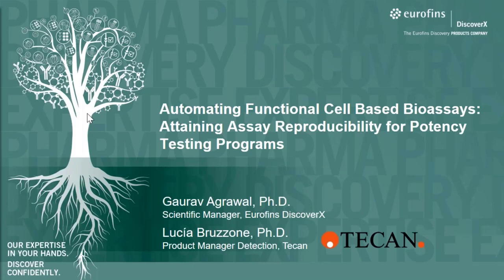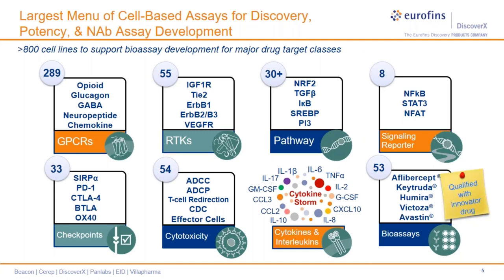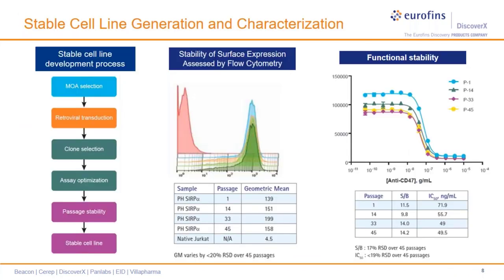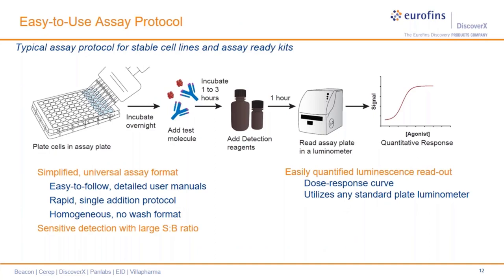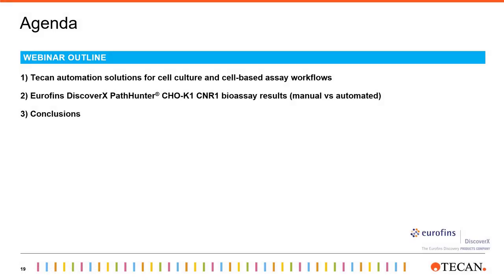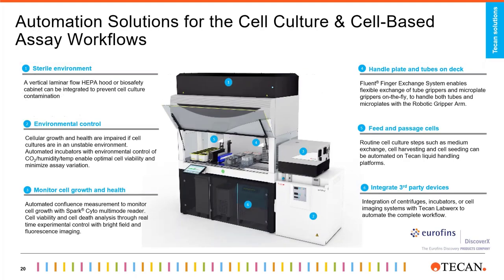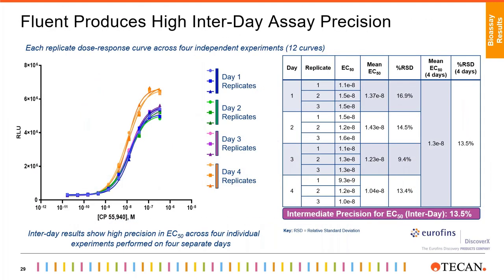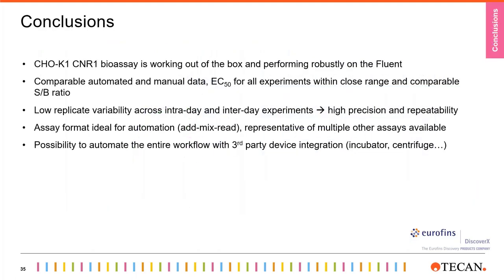Automating Functional Cell-Based Bioassays: Assay Performance for Potency Testing Programs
Throughout early discovery and particularly for market release, biologic drug candidates require mechanism-of-action (MOA)-based functional, cellular assays as characterisation tools that can attest to their desired therapeutic activity. However, developing such physiologically relevant cell-based assays has proved to be challenging and they are often difficult to establish in quality control (QC) labs, with long and complicated assay protocols or using primary cells. In this webinar, we discuss how Eurofins DiscoverX’s off-the-shelf, MOA-based functional, cellular assays address these challenges, enabling drug discovery programmes up to late-stage development and market release.